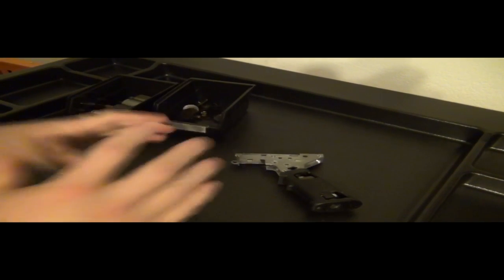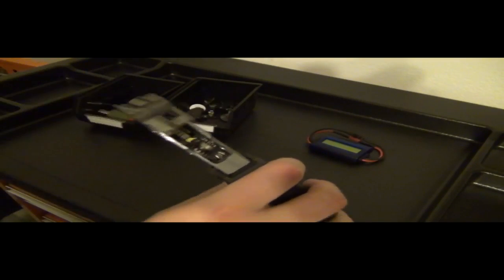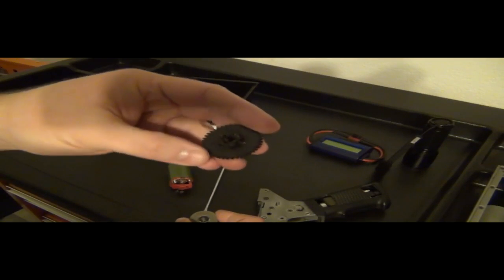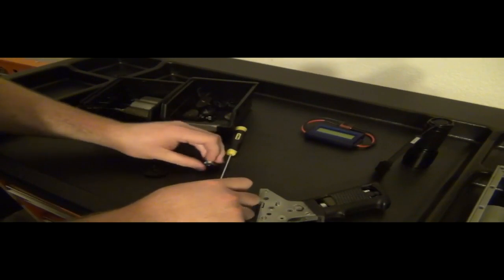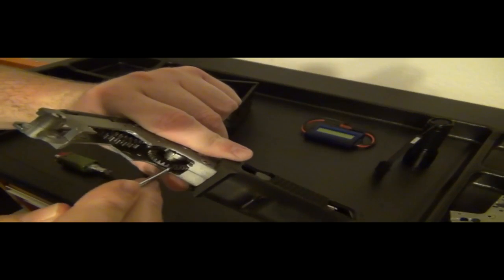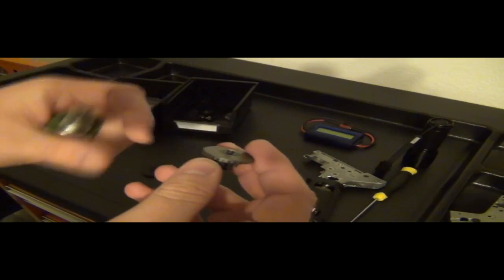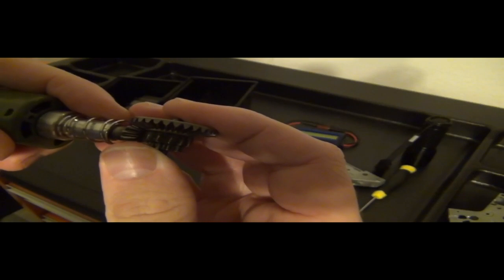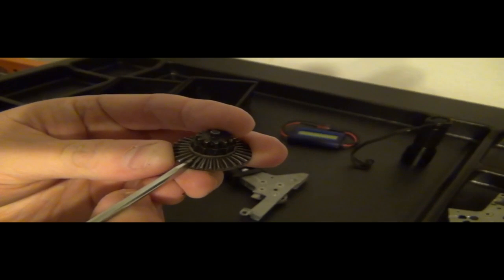Bevel Gear to Pinion Gear Explained